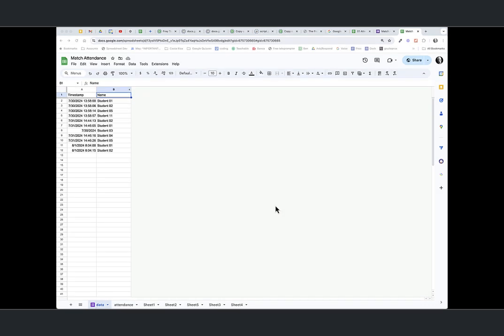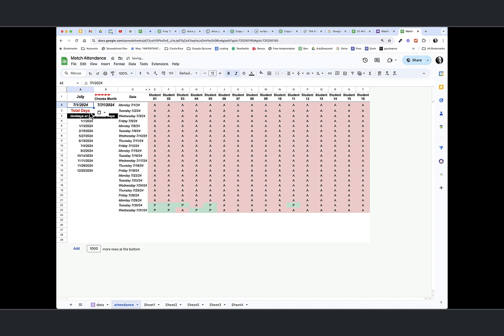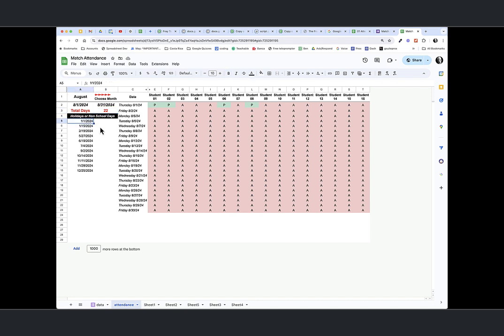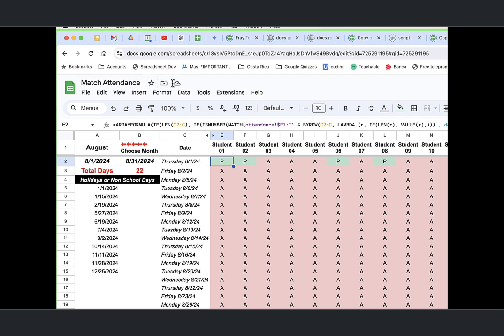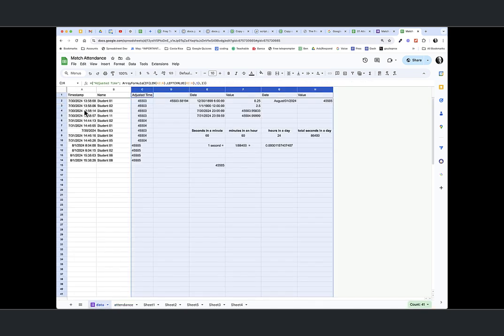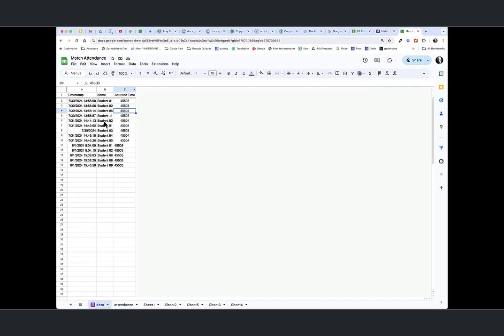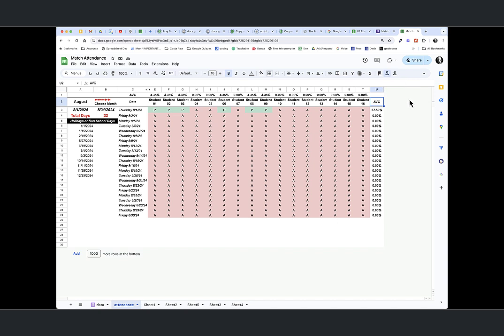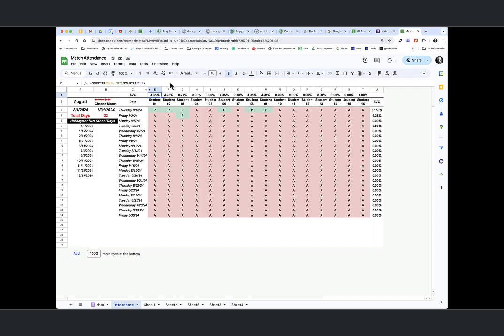Classroom Attendance with Forms and Sheets and Fancy Formulas to track student attendance by month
@redtailfanschool In this video I demonstrate a system that I have built to collect student information with a google form, then display a table of students and dates with P for present and A for absent based on monthly data. The problems addressed in this solution are issues with converting timestamps to a date format that is compatible with the formula to create the P's and A's,

Make a copy of the sheet if you like